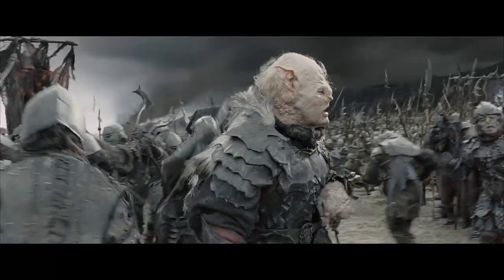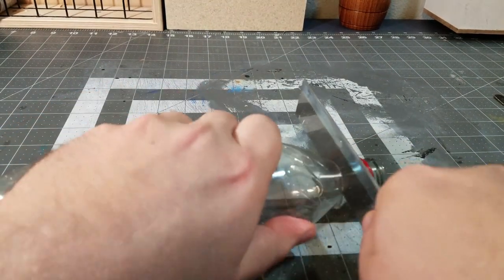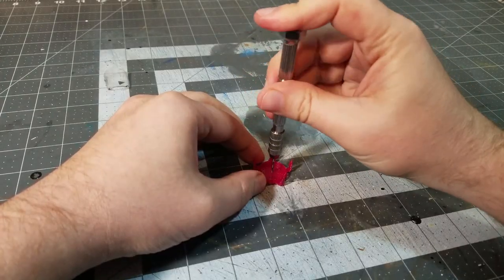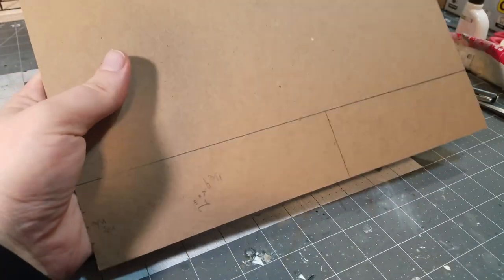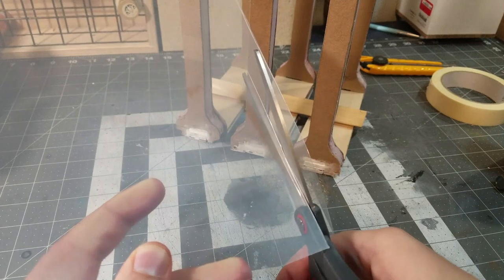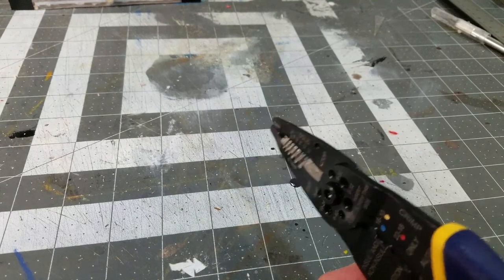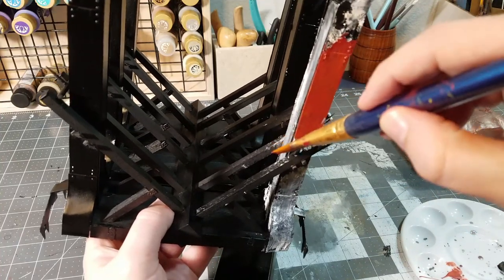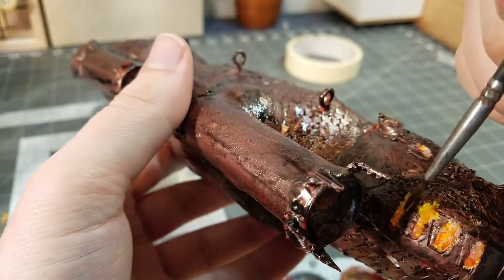I scratch built GROND from Lord of the Rings out of Garbage!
I had need to break down some doors so I made GROND from Lord of the Rings out of some garbage I had lying around.

GROND

Chapters
00:00 - GROND
00:23 - The Wolf's Head
02:11 - Need some Body to Love
03:31 - Magic Hair Growth Formula
04:23 - Cultivating Arm Mass
06:28 - Installing Chain Hooks
06:53 - Forming a base
08:59 - Material Panelling
09:53 - Cross Beams
10:33 - Fire Dishes and spikes
12:01 - The wheels on the bus
13:13 - Finally details
13:51 - Painting
16:19 - Glamour Shots

Special Thanks to New Line Cinema and Lord of the Rings